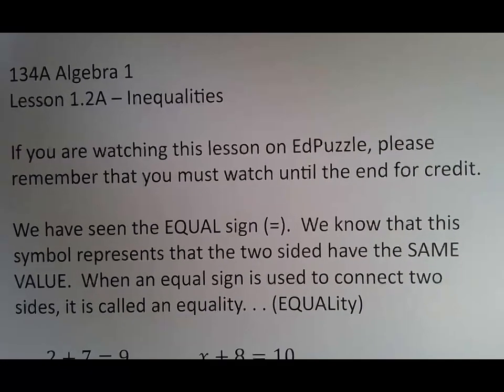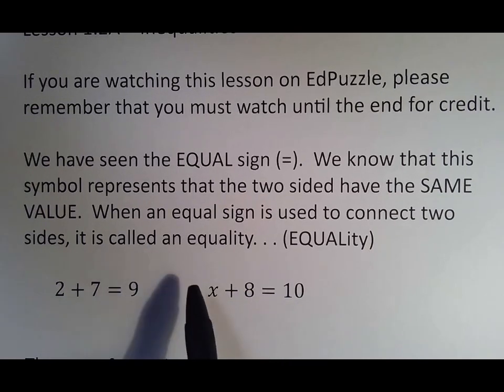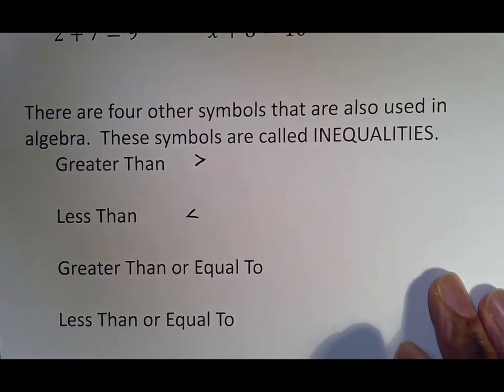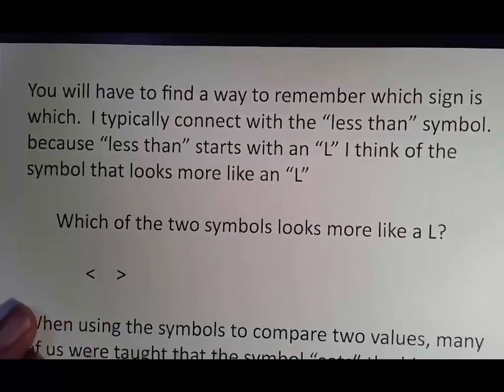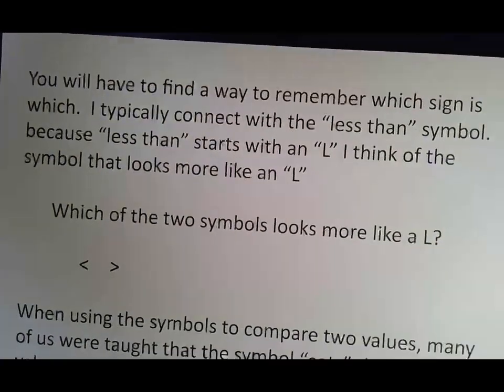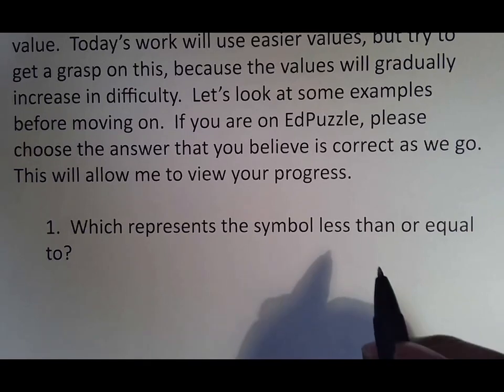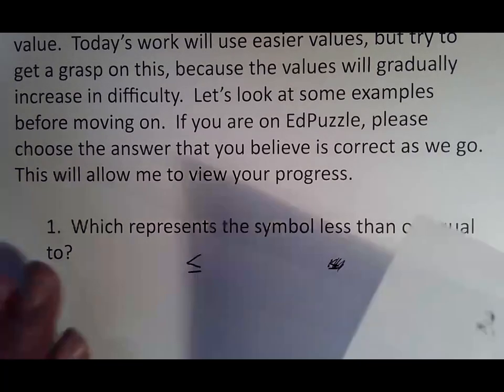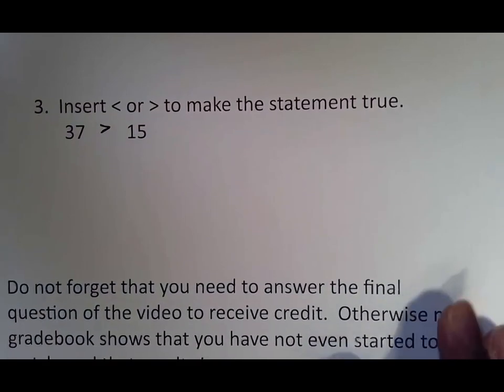134A - 1.2A (Inequalities)